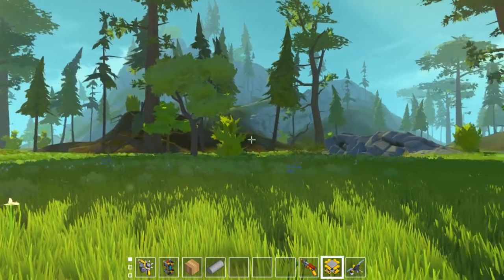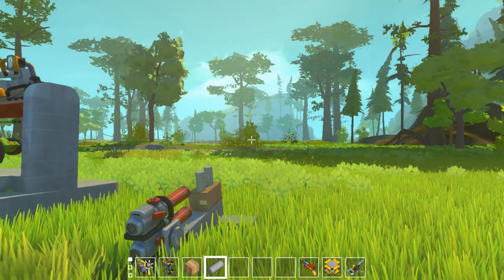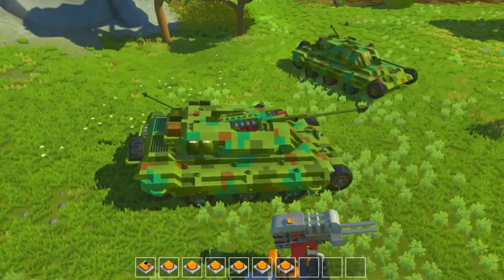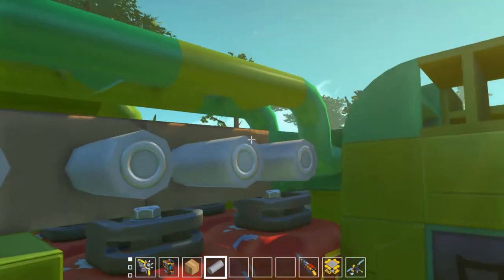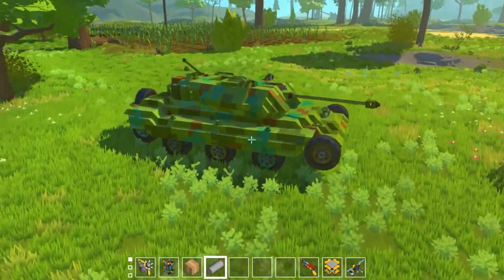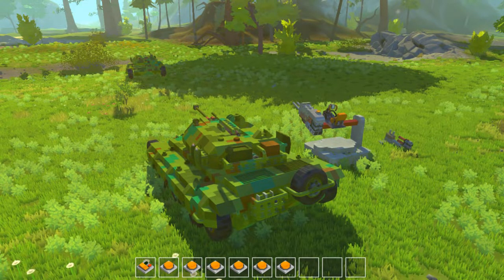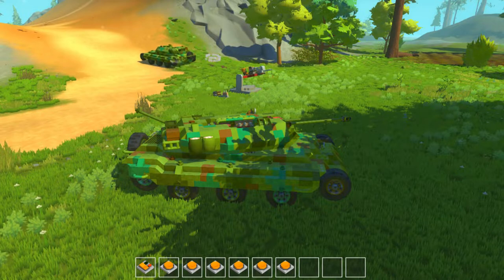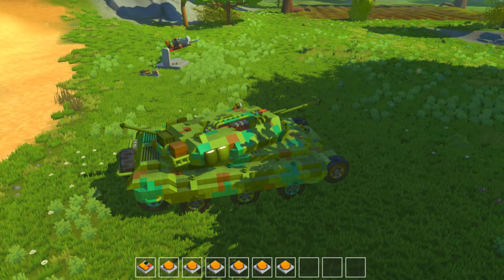20mm cannon | [Concept] | Scrap Mechanic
Recently the tank builders in my Discord community have been experimenting with a new type of weapon. This old concept made new has taken on many different forms. I personally have been exploring their usefulness as a light anti-tank cannon...

My Rig:

Blue Snowball Mic:

GTX 1050 Ti :

Hp Proliant Server:

LyxPro HAS-30 Headphones:

Logitech trackball mouse:

Logitech G600 mouse:

If you are interested in helping me out in other ways, there are ways to do so. If you use the links present in "My Rig", Amazon gives me a "Commission" for that sale. Even if you don't buy the specific item that is linked. I also have some T-shirts and hoodies available through T-Spring linked above. Also, if you sign up for a free Amazon Prime 30-day trial through this link
) I also get a "Commission" as well.